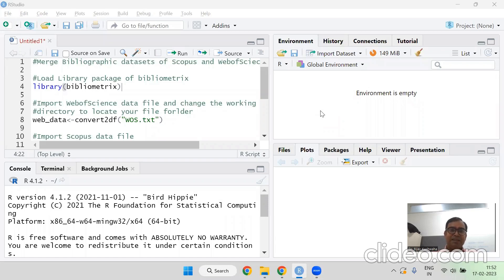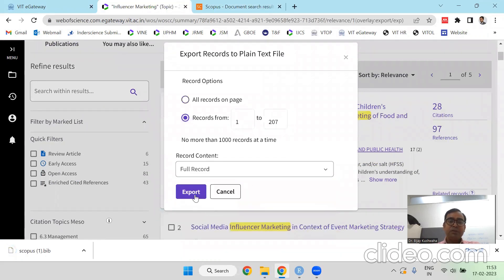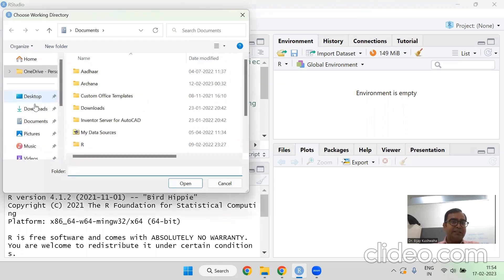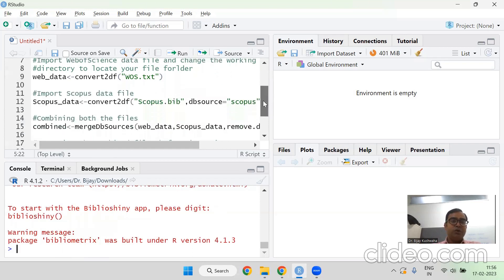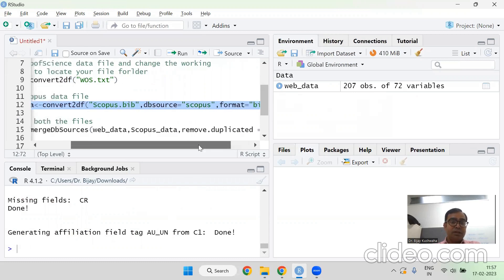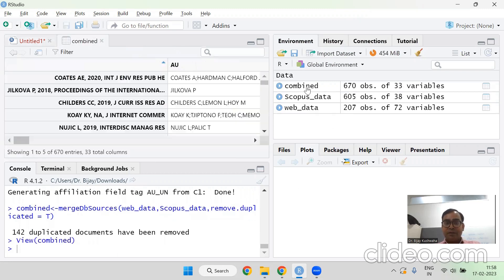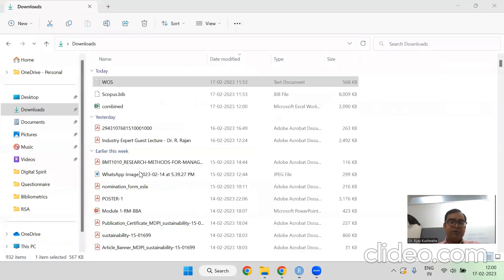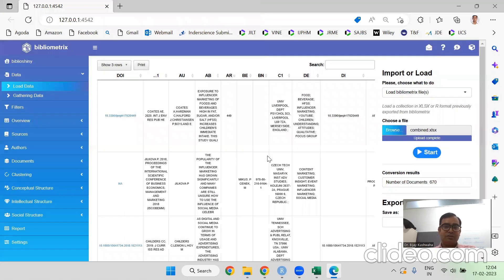How to Merge/Combine Scopus and Web of Science data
This video explains the process of merging/combining Scopus and webofscience data. Bibliometric wos researchers Combine two data base Combine Scopus and Web of Science data. Bibliometric Analysis using Scopus and Web of Science.